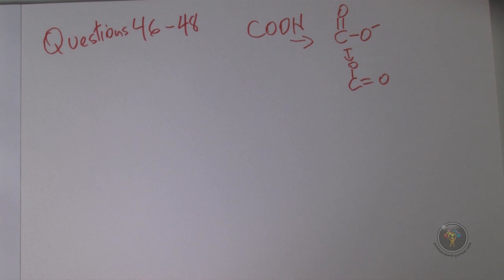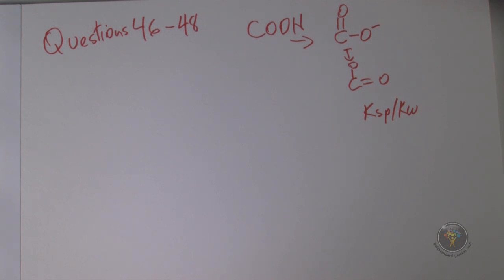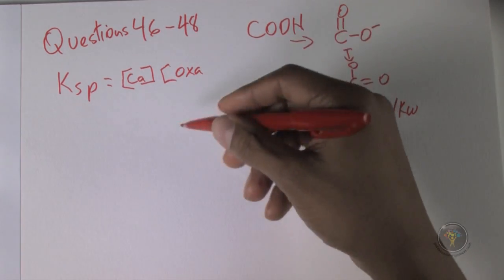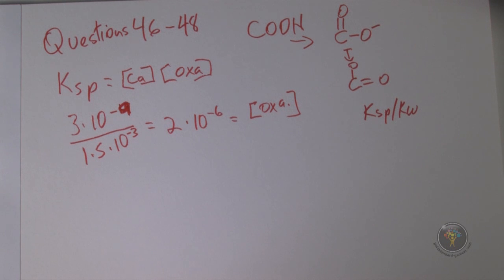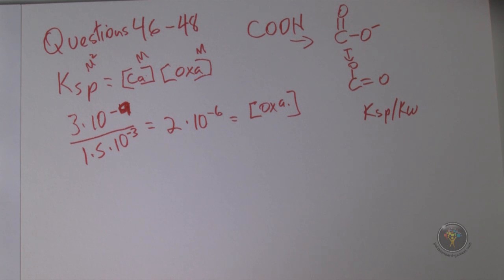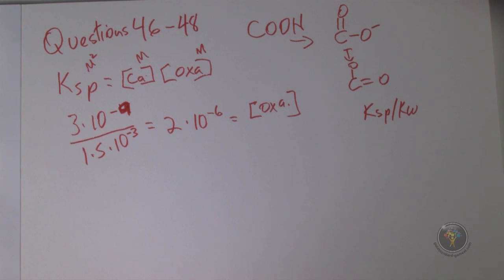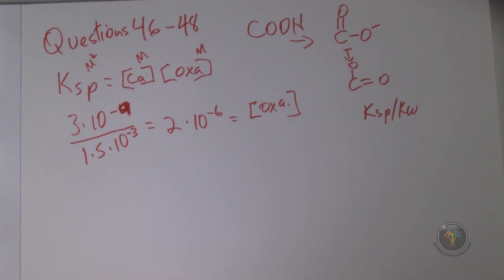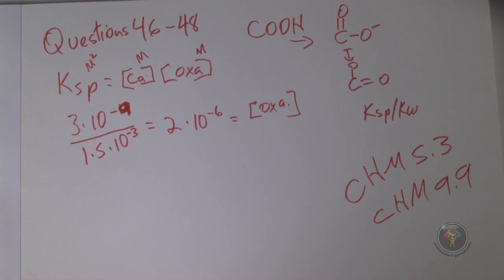How to solve GAMSAT Section 3 problems (ACER Practice Test 2 - Purple Booklet): Questions 46-48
Worked solutions sample for ACER's GAMSAT Practice Tests 1 and 2. These sample GAMSAT questions are solved with explanations to help students better understand how to approach Section 3 (Reasoning in Biological and Physical Sciences). The Gold Standard GAMSAT has produced these videos to be available for free, If you have suggestions for alternative solutions, please feel free to post.